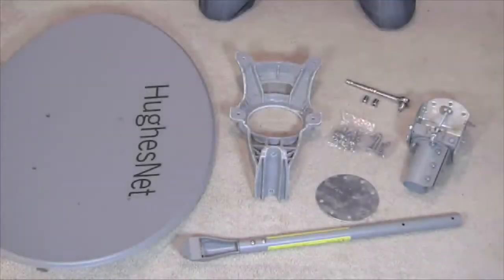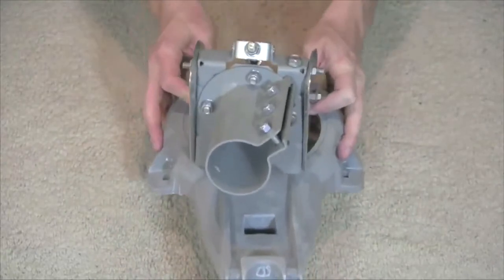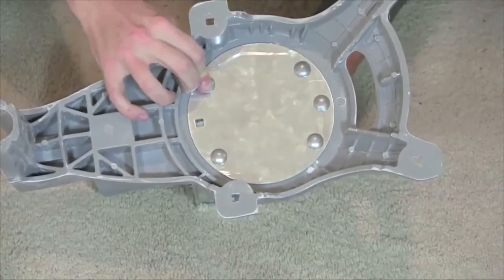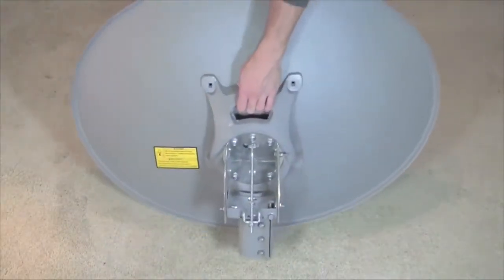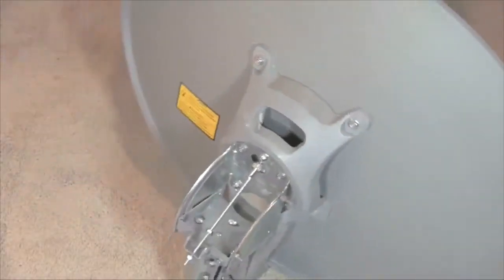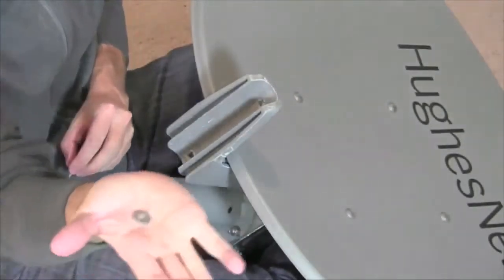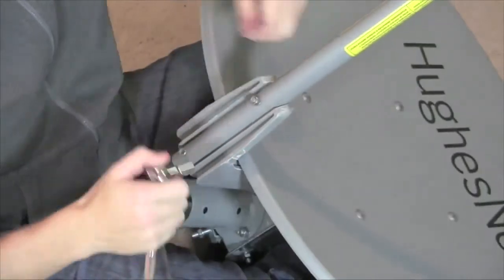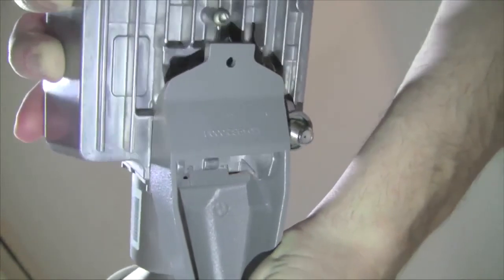Jupiter Antenna Assembly 2 13 2017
Jupiter Antenna Assembly Gen5